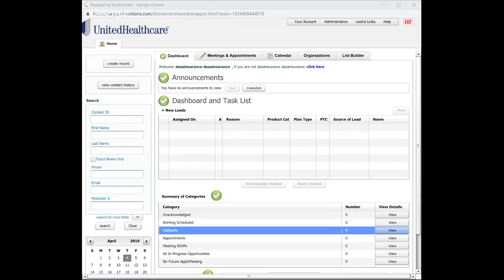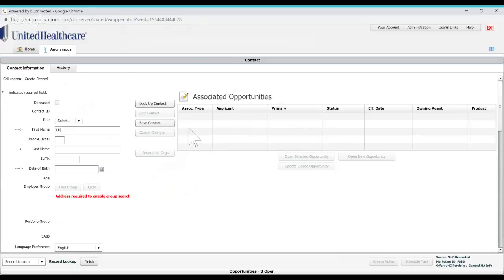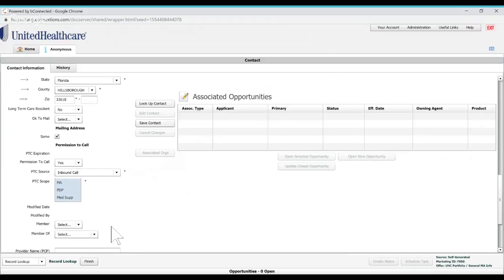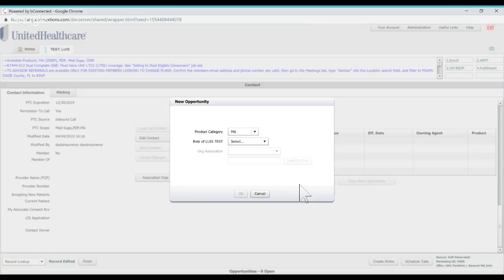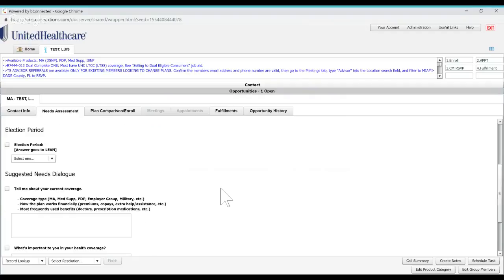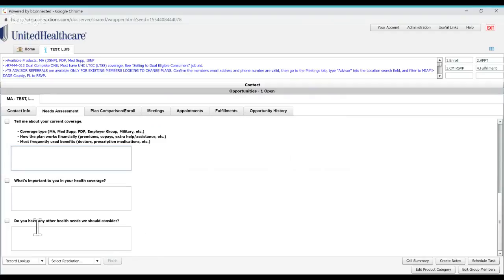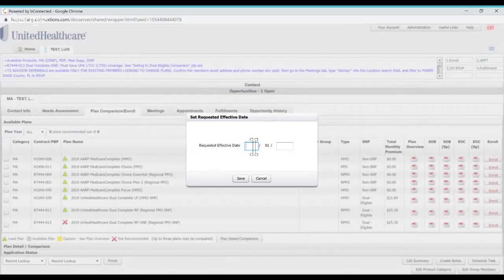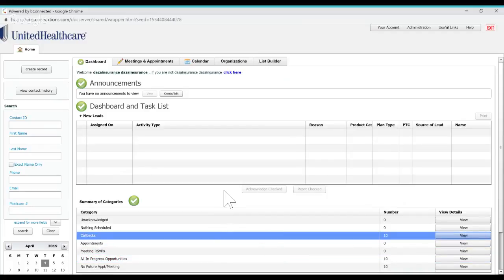BCONNECT How to Create a Record